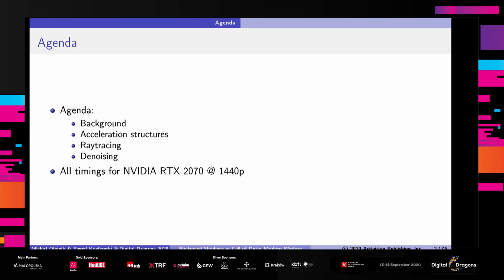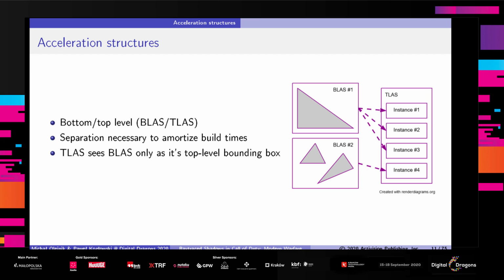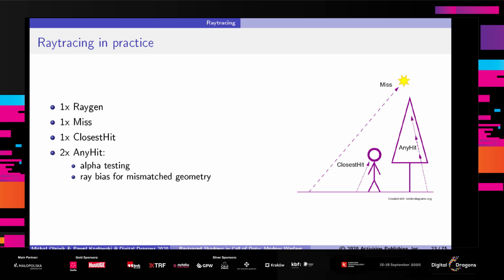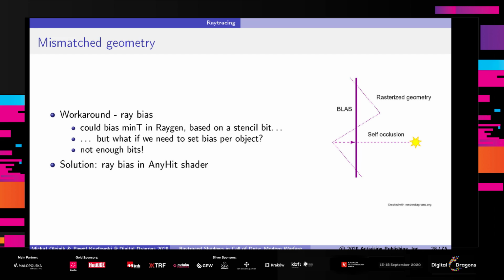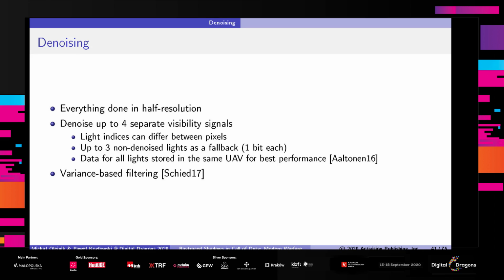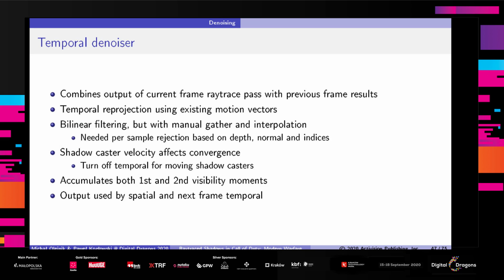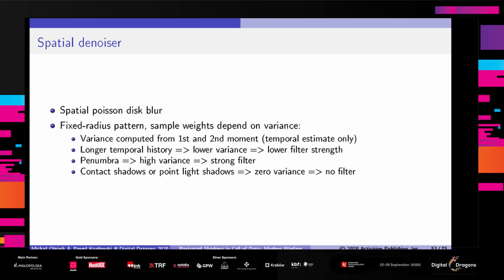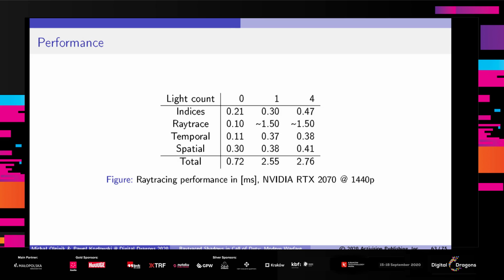Michał Olejnik - Raytraced Shadows in Call of Duty: Modern Warfare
The story behind how (almost) pixel perfect shadows were introduced into Modern Warfare to make it even more realistic. Come to learn how RTX can be integrated into a modern, forward+ engine with minimal to no content changes, how to approach ray tracing of local area lights, and how to clean up all this noise in performant way.

Speaker's bio:
Michal Olejnik is a rendering engineer at Infinity Ward Poland, where he works on graphics R&D. Notably, he is responsible for implementation of raytraced shadows in Call of Duty: Modern Warfare.